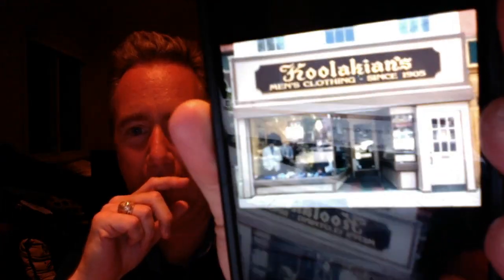Let's Hang Out Tonight (Indoors this time!)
It's too hot to hang out on the porch, so let's do it inside tonight! BYOB and smoke 'em if you got 'em.